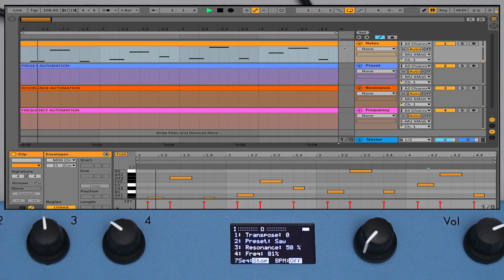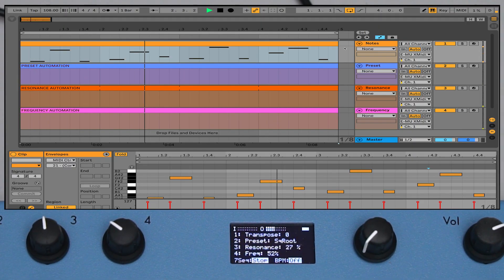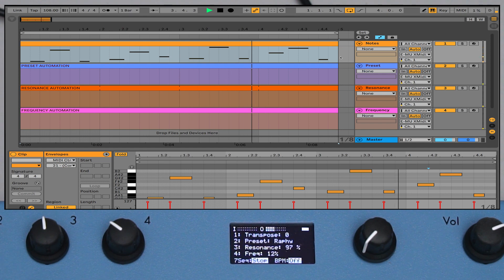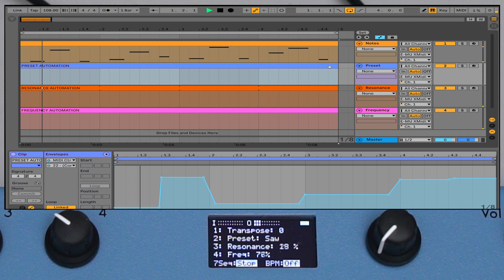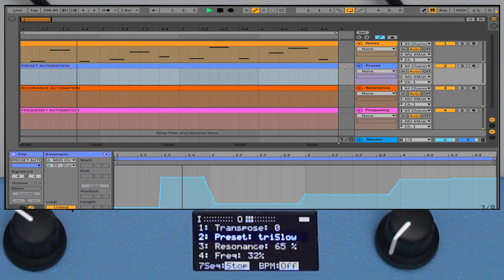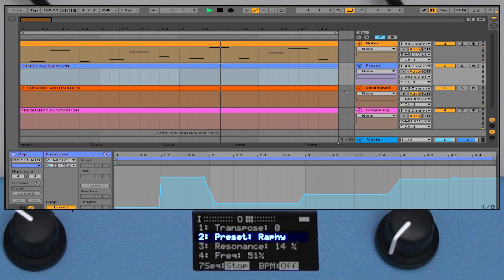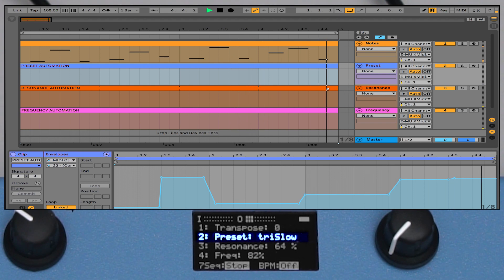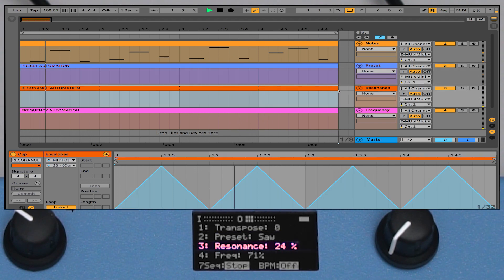Critter & Guitari - MIDI on Organelle M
Use the Organelle M in your MIDI setup! Send or receive MIDI over TRS and USB. Send MIDI sync, MIDI notes, and MIDI CC messages. Organelle M uses MIDI-TRS Type A cable, so be sure to use the corresponding adapter when connecting to instruments that use standard 5-pin MIDI jacks. Set the MIDI device, input/output channels, and enable/disable in the MIDI menu in the Organelle’s settings. Connect a USB-MIDI keyboard for a different range of playable notes and velocity control. Class-compliant MIDI-USB devices will work with Organelle. Use a DAW or other MIDI software to send control data.